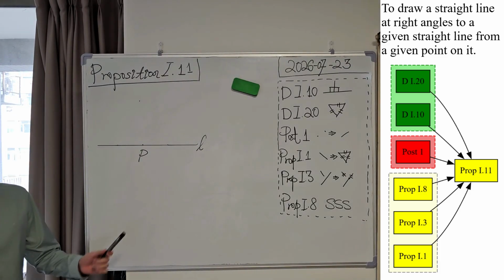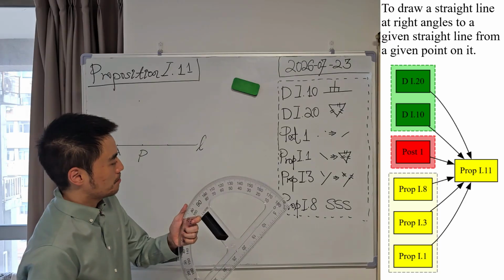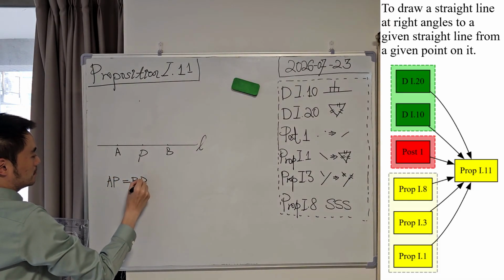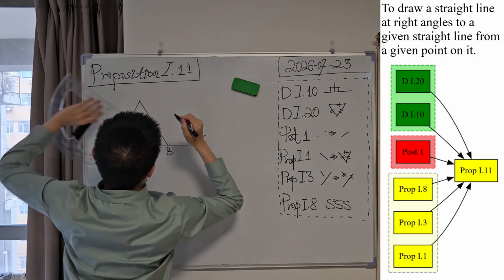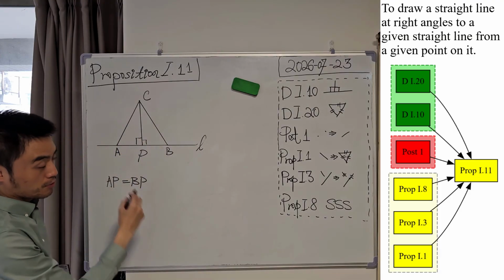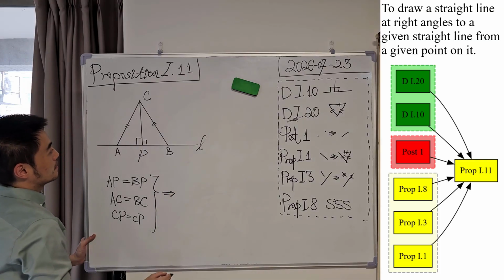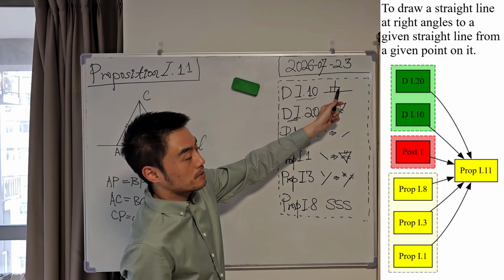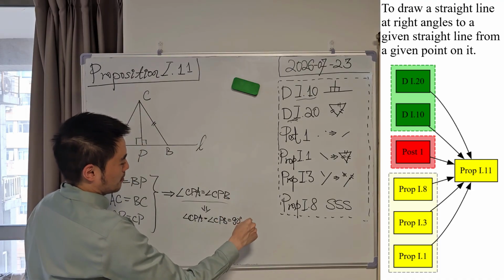Book I: Proposition 11 - Interior Perpendicular Construction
To draw a straight line at right angles to a given straight line from a given point on it.